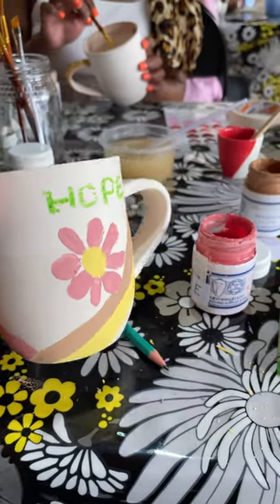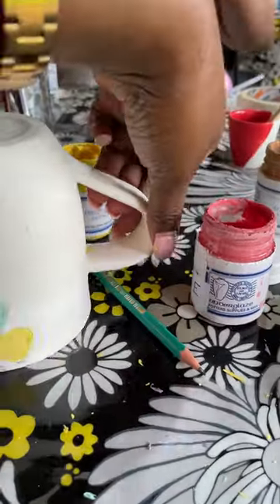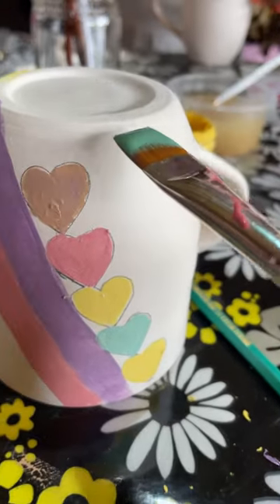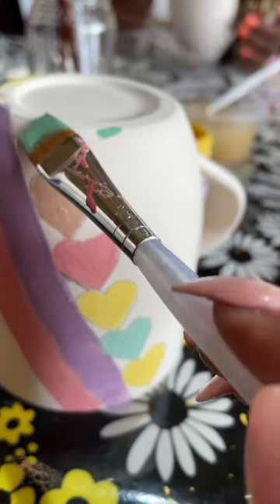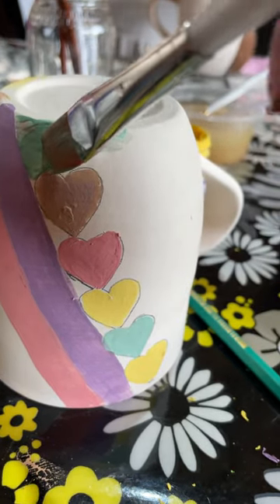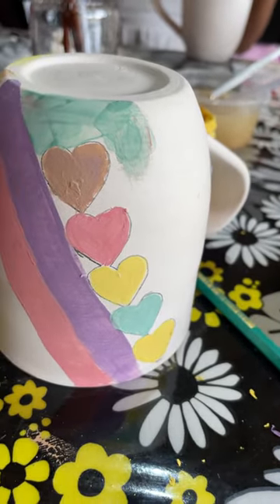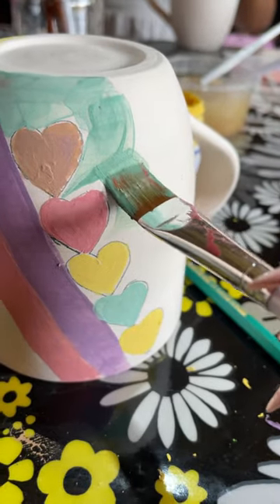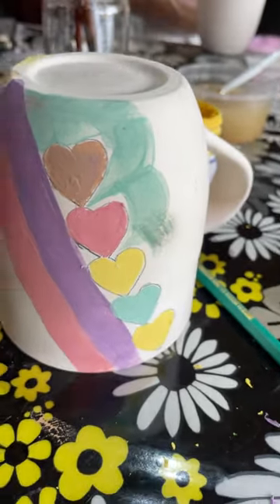Pottery painting | new hobby